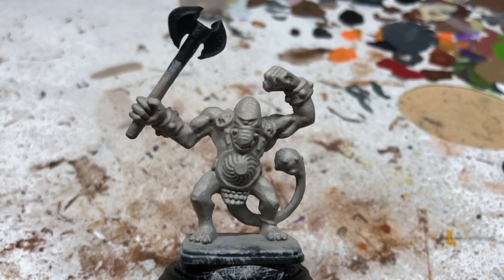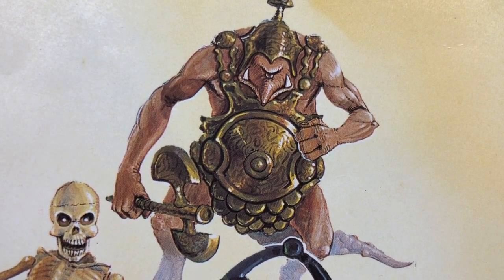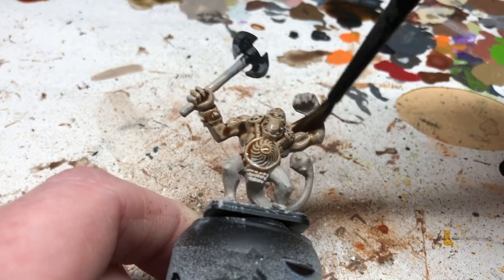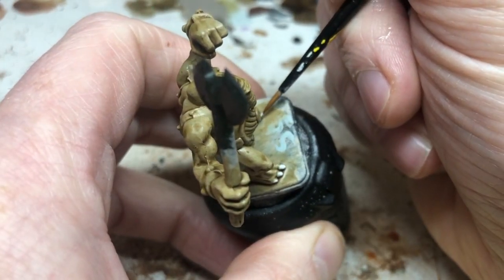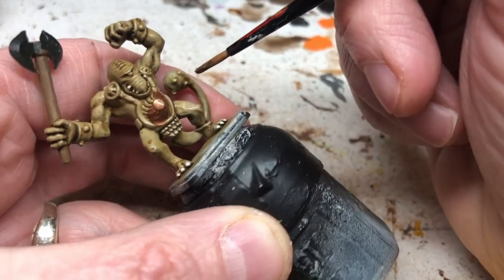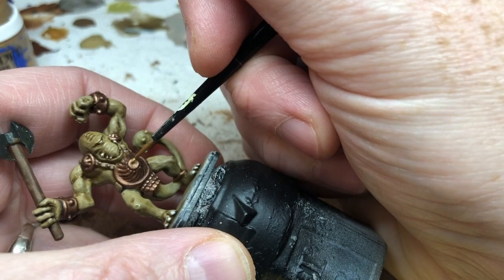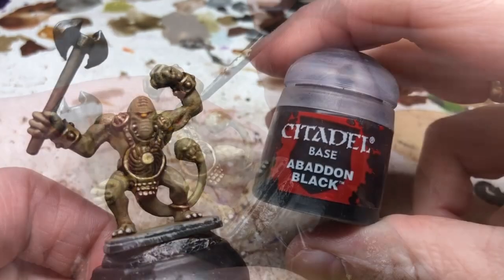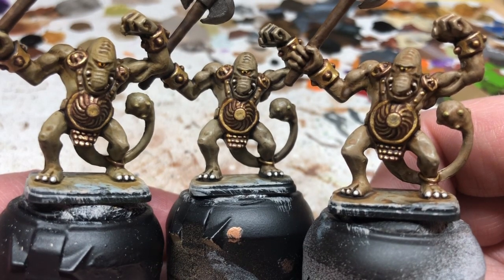How to Paint HeroQuest Fimirs | Not so Greenskins Painting Guide | HeroQuest Restoration Project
Always Board Never Boring slaps some paint on the awesome fimirs from his original copy of HeroQuest. This is a simple painting guide designed to get decent tabletop results quickly, adopting a style that (hopefully) makes the final miniatures look a bit like something out of a retro cartoon. A lot of the hard work is done with Games Workshop washes, such as Athonian Camoshade and Agrax Earthshade. You could use a similar painting scheme for orks, orruks, orcs, goblins, or grots, just by adjusting the amount of green to suit your tastes.